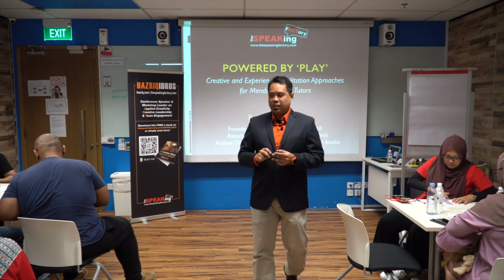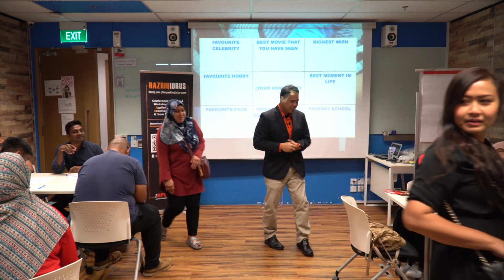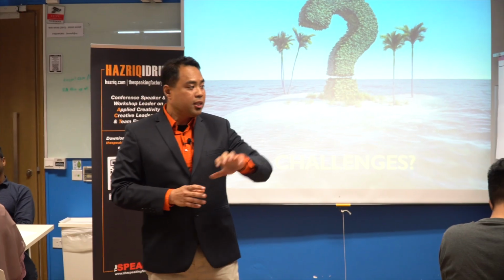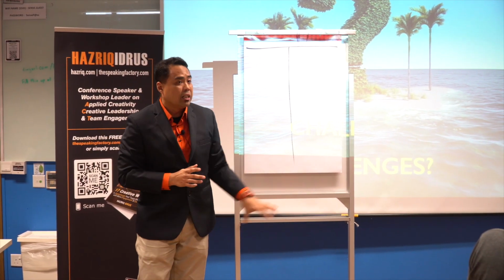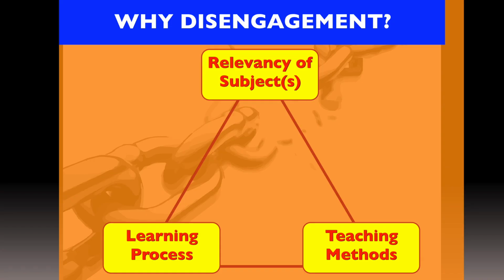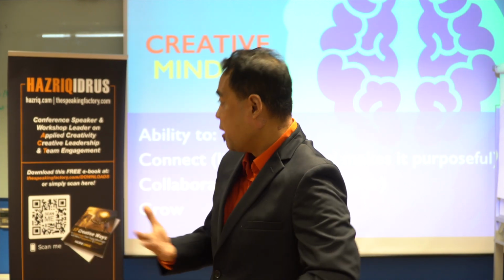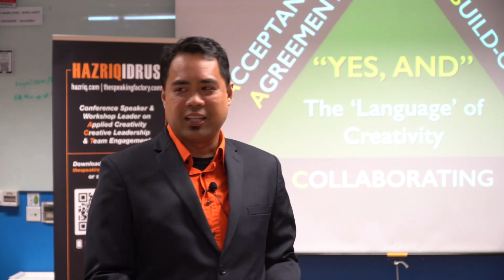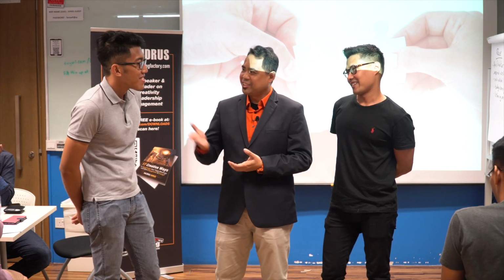Powered by Play | Hazriq Idrus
Watch Author, Conference Speaker & Workshop Leader Hazriq Idrus in action at Mendaki Sense' workshop event for Facilitator's Development in 2019.

Discover more as Hazriq shares on how to use creative techniques in teaching and facilitation to make the environment fun to learn.

Who is Hazriq Idrus?
Hazriq is a Corporate Speaker on Creativity, Creative Leadership, and Communications who helps develop confident communicators and creative leaders.

In his speaking and training delivery, Hazriq creates interactive presentations using theatre-based and games techniques to engage the audience to bring across his points.

This is a short recording of his workshop at Mendaki Sense event in Singapore in 2019.

Join Hazriq in his journey!